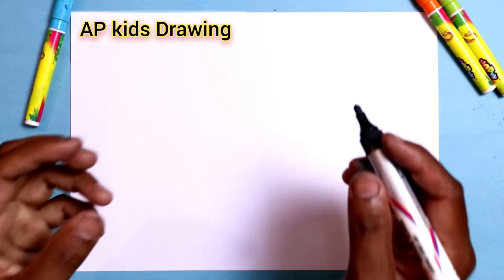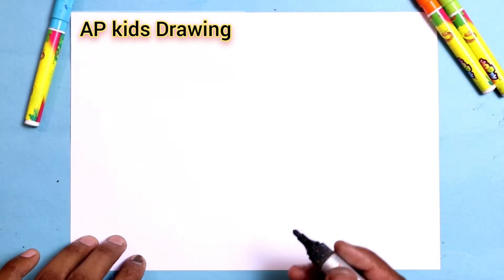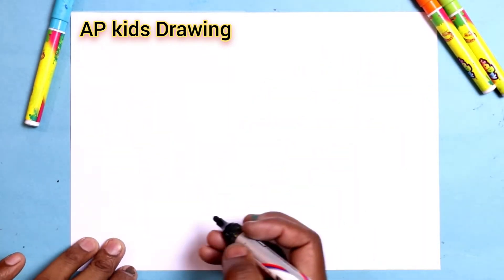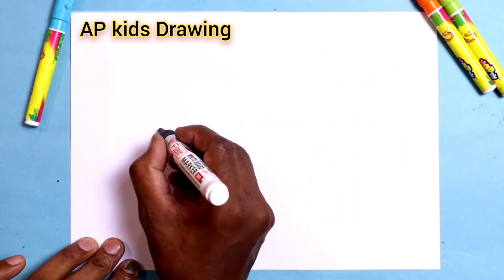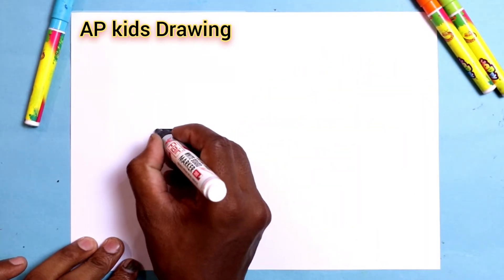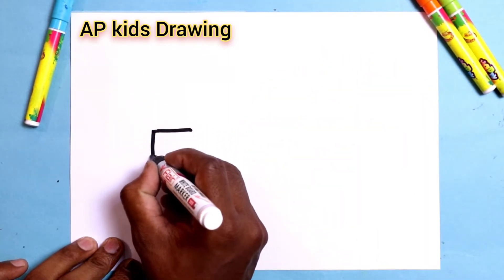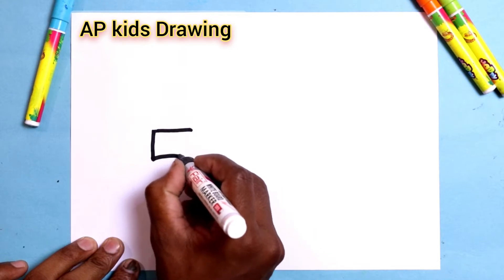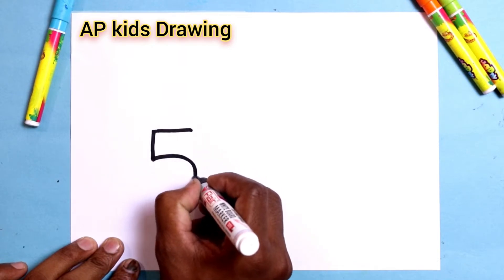Easy Drawing ! how to Draw Car step by step learning Drawing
today I am Drawing how to Draw car from 55 number step by step doodle art on paper learning Drawing